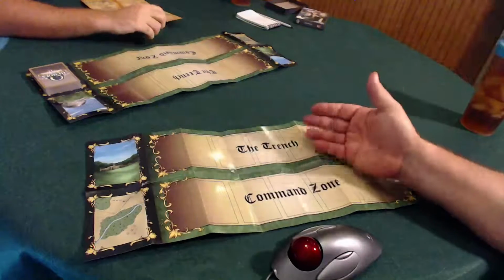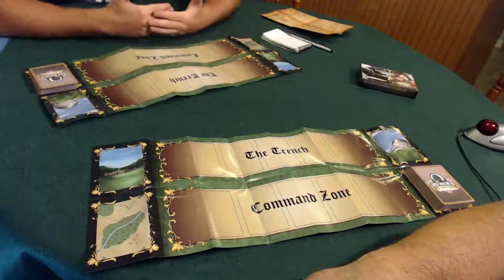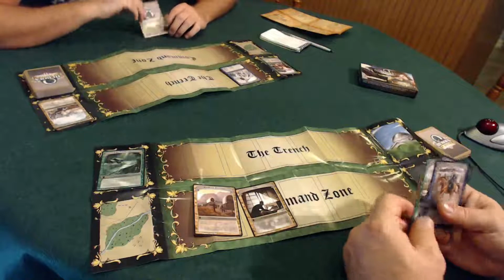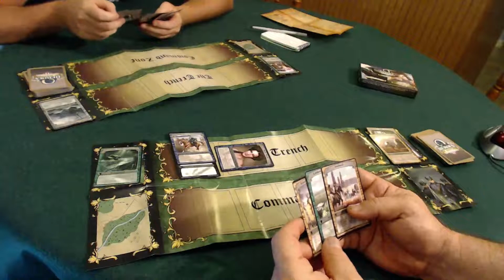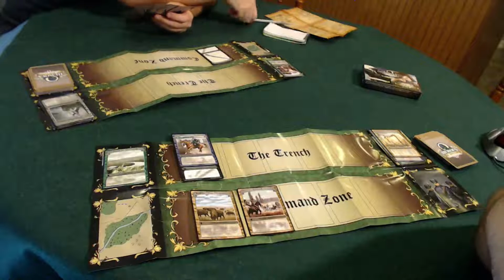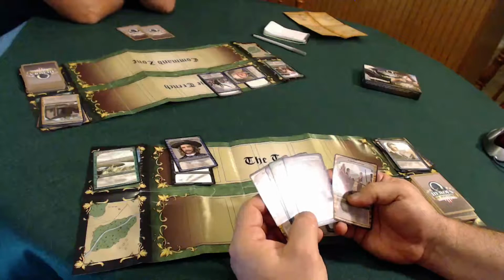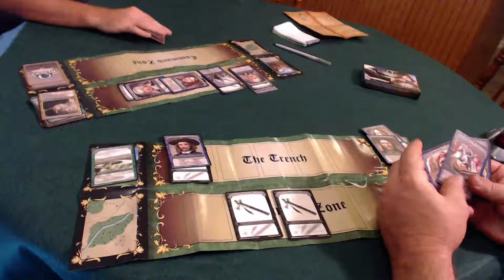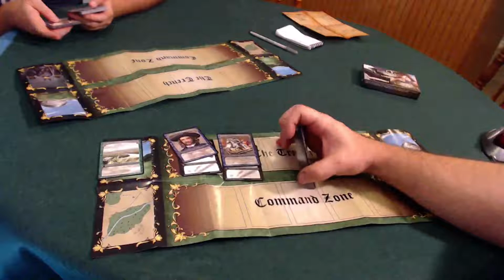Heroes of history live!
we play/review this new game you can get this game